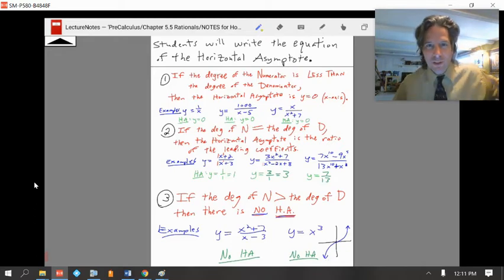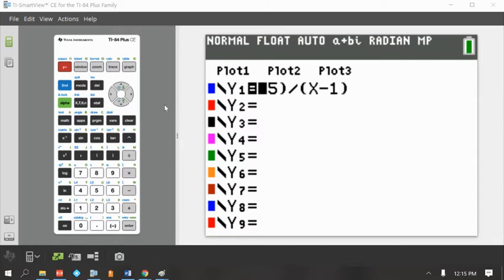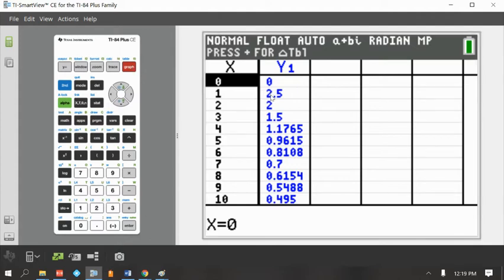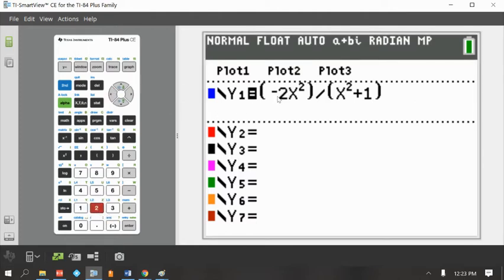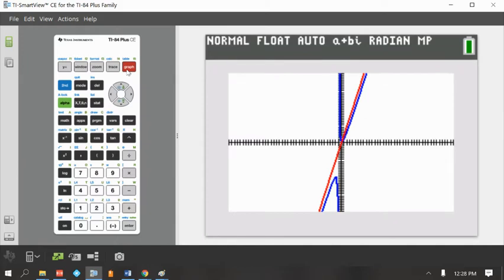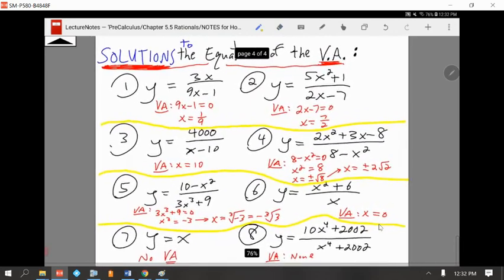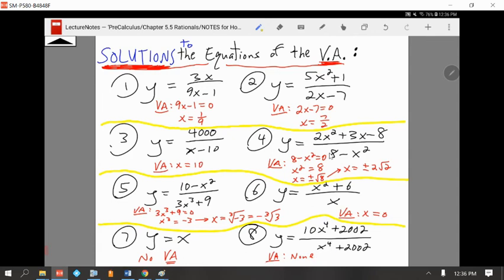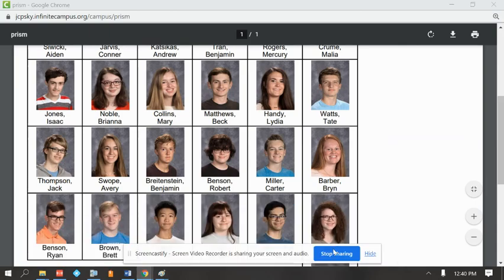Horizontal Asymptotes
some more info on finding the Horizontal Asymptote of a Rational Function...